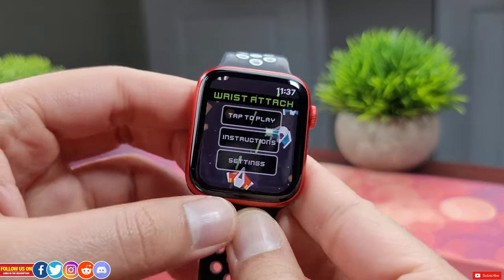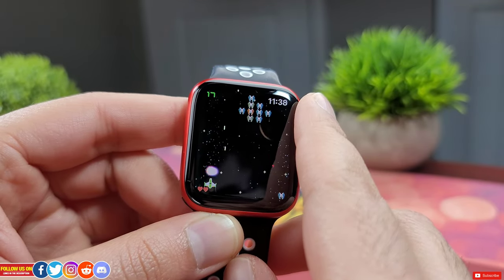Apple Watch Series 8/7/6 Best Arcade Games!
Apple Watch Series 8 & even for the previous versions like apple watch series 7, series 6, series 5 this best arcade game will works great & this video is its review & giveaway, This review is about two of the best apple watch games the tilt arcade & wrist attack and I will be giving away 20 free coupon codes so all you have to do is like & comment down below which game you like & I will provide you with the coupon code. The tilt arcade is a very enticing time pass game & works on any apple watch for this video I have used my apple watch series 6. I have shown the live game play and all the features & ticks of all the games. The Tilt arcade is 4 games in one app, both these games are awesome, so make sure to watch the video till the end & subscribe so you don't miss out the upcoming giveaway. Hope you like this video & comment what type of videos you guys would like to watch & I will try to make them happen.

🔥Lets compete!

0:00 Intro
0:18 Giveaway
0:46 Wrist Attack
0:58 How to redeem Coupon Code
2:44 Tilt Arcade
3:07 Car Escape
3:42 Tilt Fall
4:37 Plane Escape
5:13 Color Splash